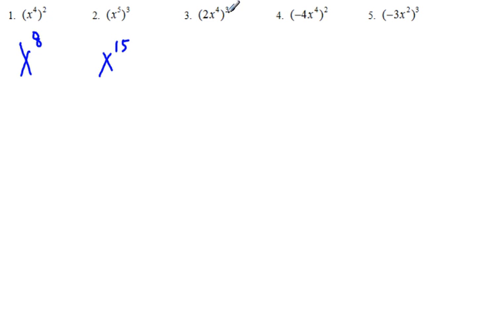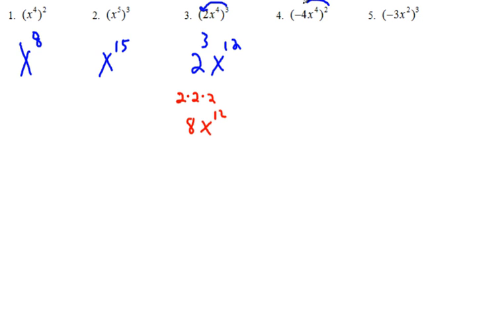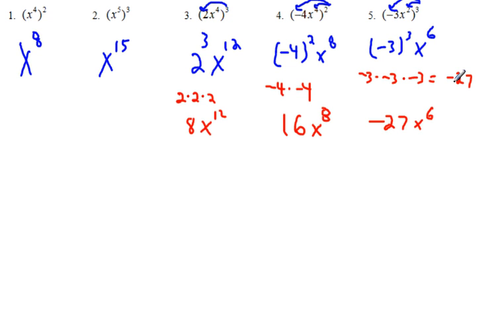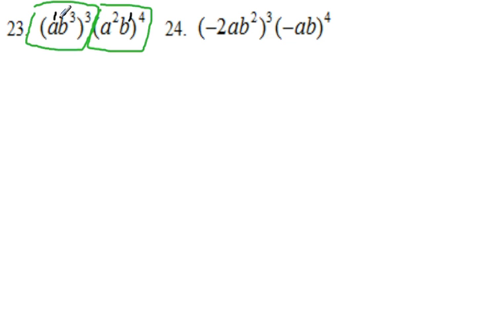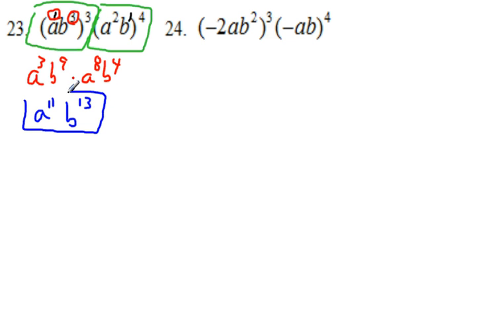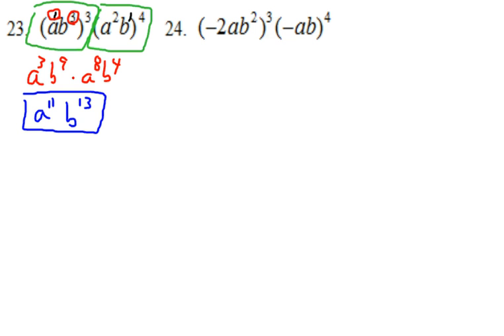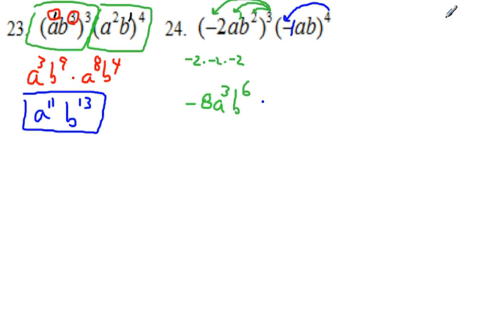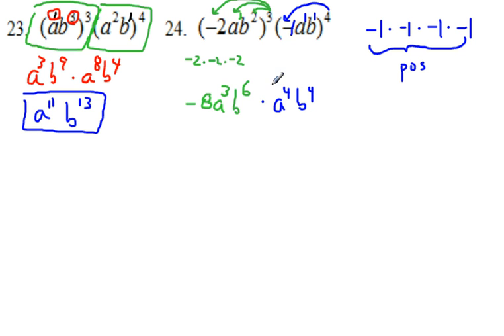Feb 14 power rule WS 64 and 66